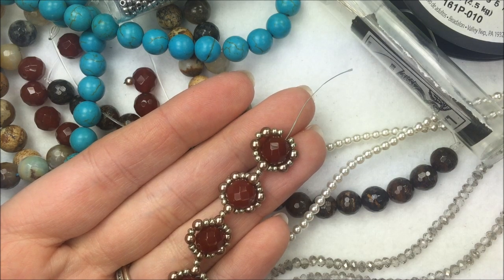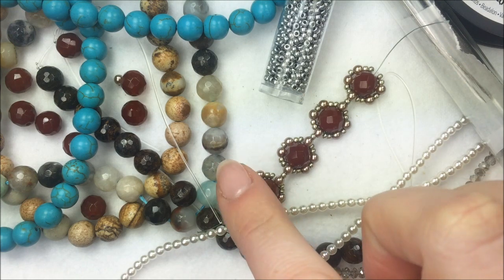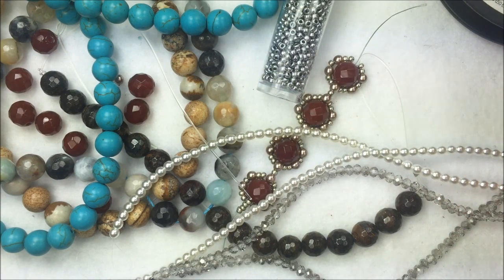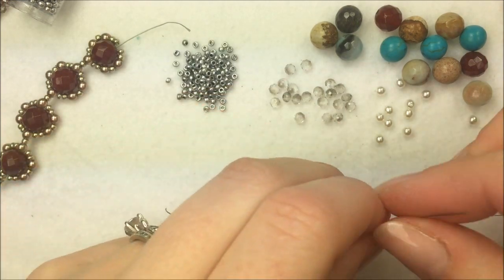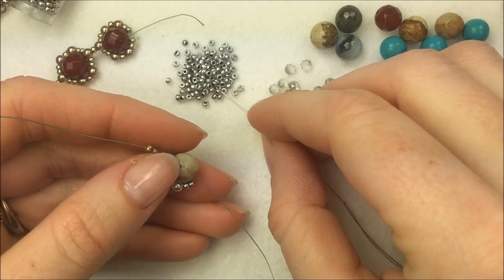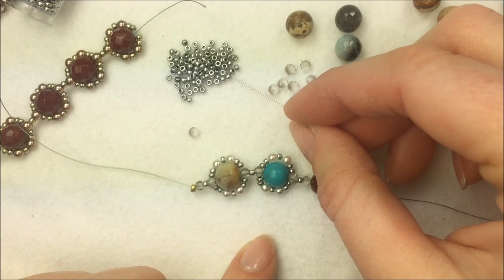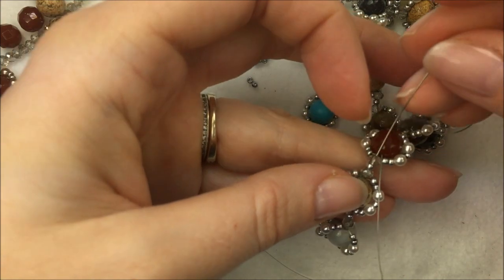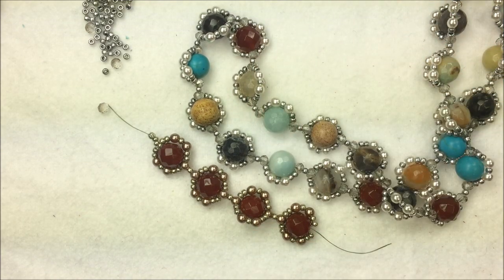Woven Gemstone Necklace (DIY Tutorial)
This video tutorial from The Potomac Bead Company teaches you how to make Allie's easy "woven gemstone necklace" design.  Patterns like this are great for both beginners and advanced, and use bead weaving with your favorite gemstones!